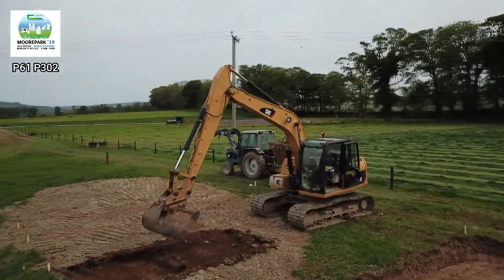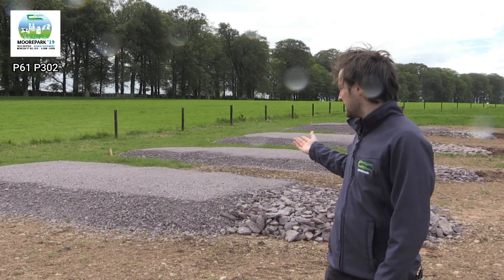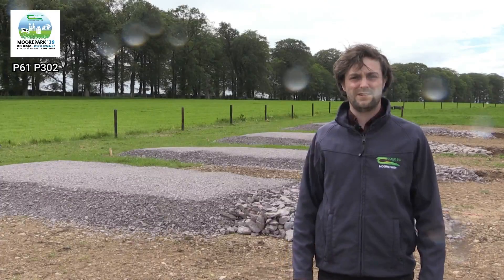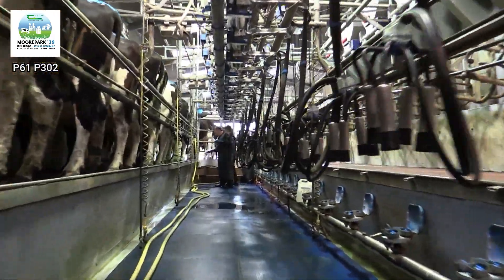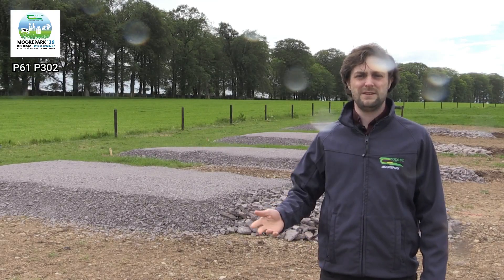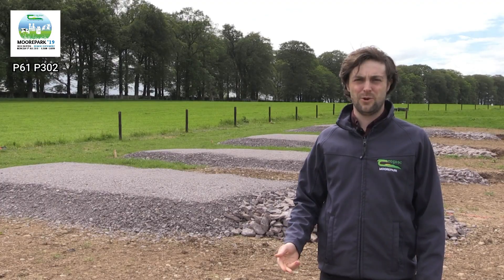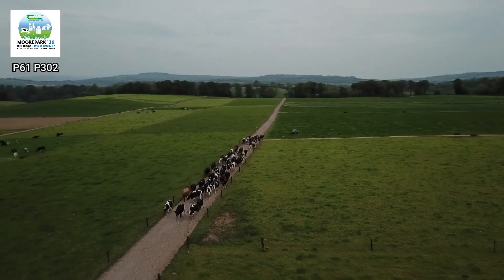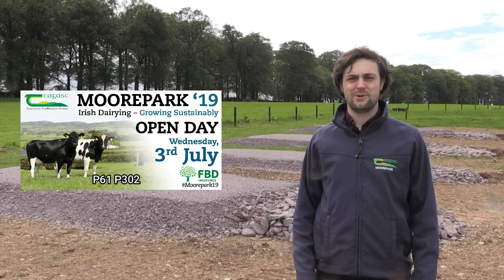John Upton - Dairy Farm Infrastructure Village Leader at Moorepark'19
John Upton gives us an insight as to what to expect at the Dairy Farm Infrastructure Village at Moorepark19 which is taking place on Wed, 3rd July in Teagasc Moorepark, Co. Cork.

John explains that the Village will have essential information on how to effectively plan and complete any farm infrastructure development from milking parlours to farm roadways to land drainage. Advice on farm roadway construction and fencing systems will be available as well as sample roadway designs.

This village will be a one stop shop for advice on achieving high levels of milking efficiency along with plenty of tips on how to save money on energy costs.